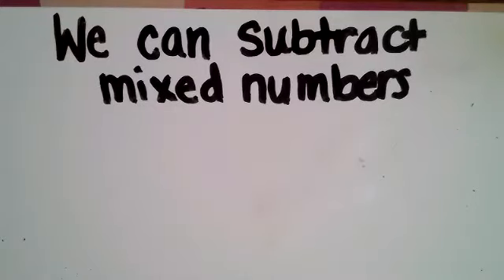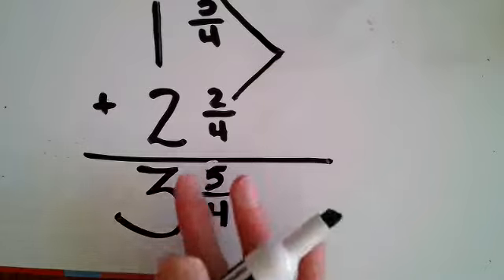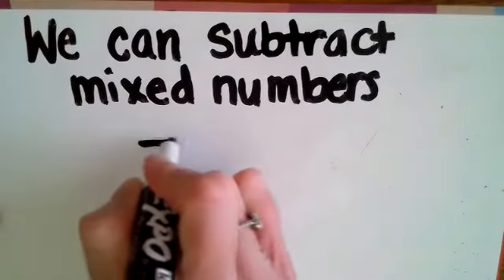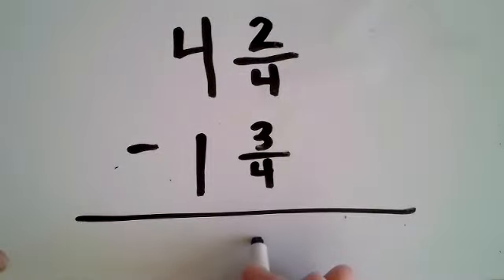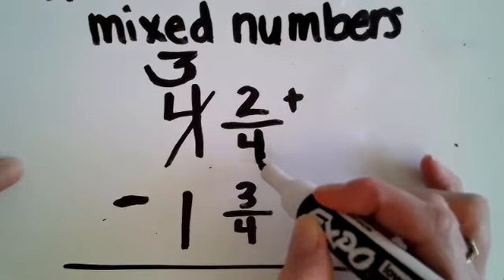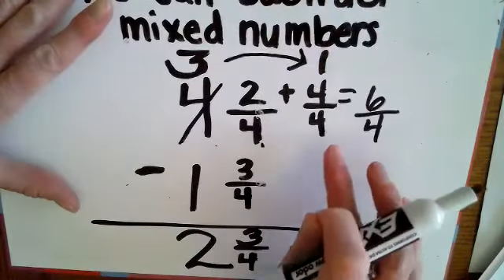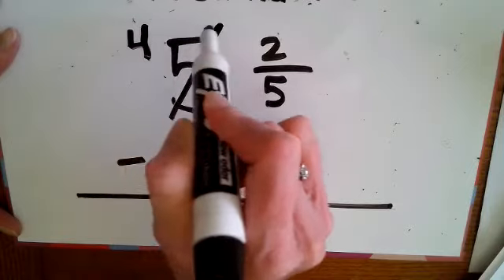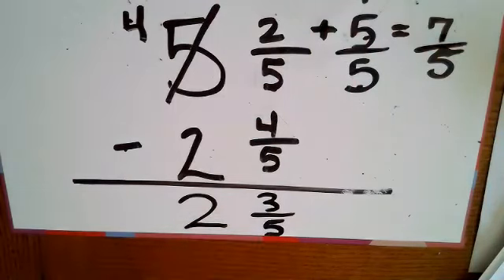Review Mixed Number Addition and Subtraction